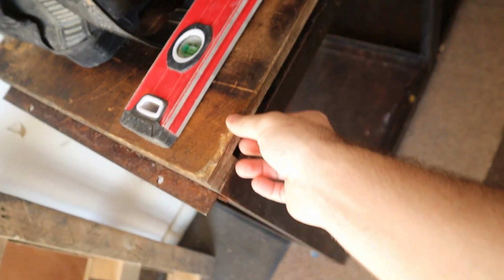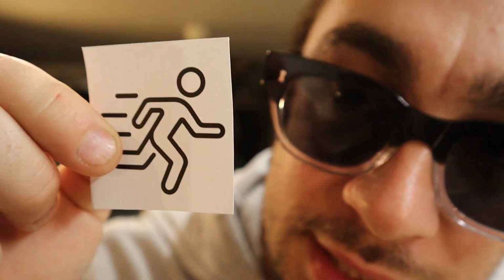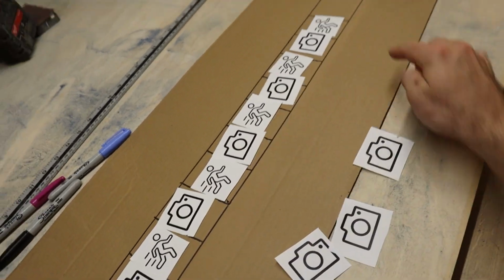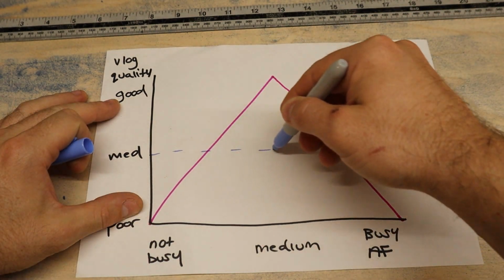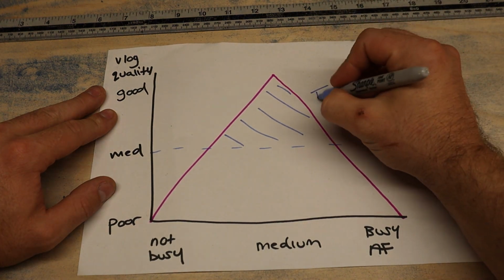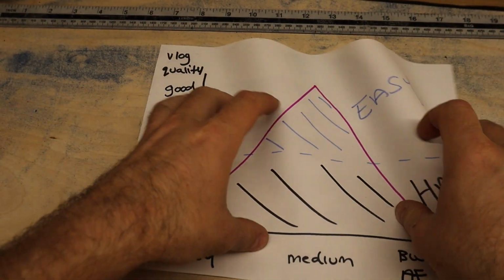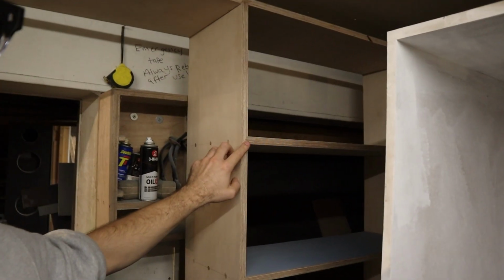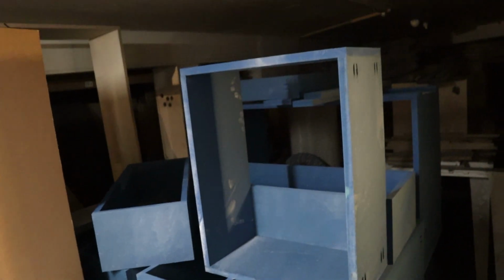Making stuff for TV & why Vlogs can be HARD to make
MY HELICOPTER VLOG